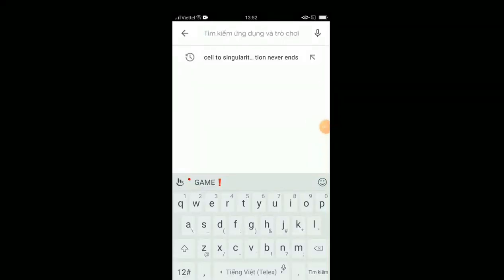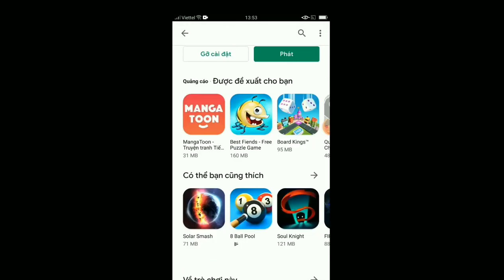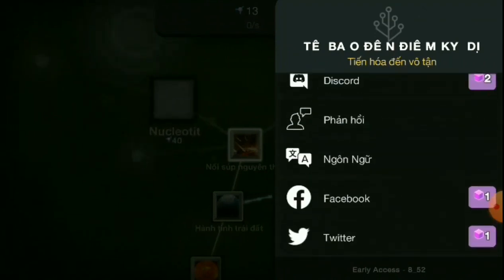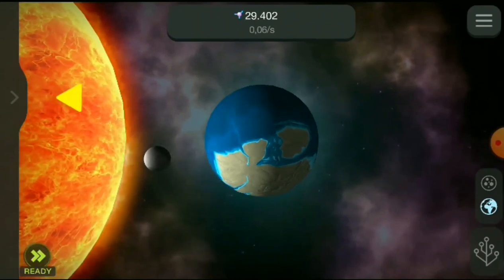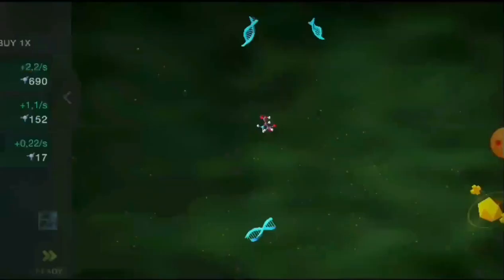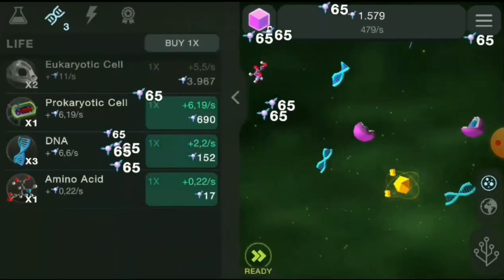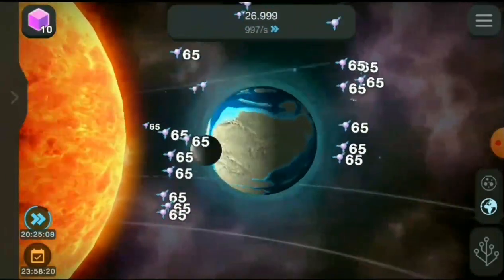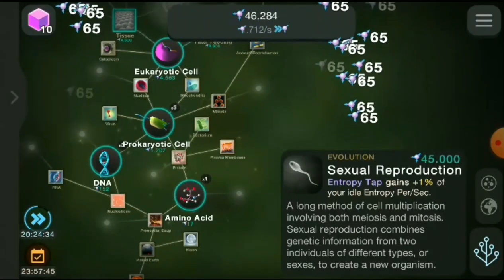Cell to Singularity - Evolution never end | Ứng dụng mô phỏng trái đất dựa trên thuyết tiến hoá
Thanks all of you for watching. Hope to see all of you at next videos